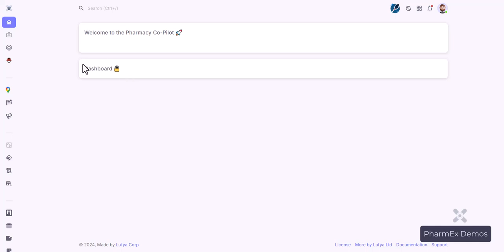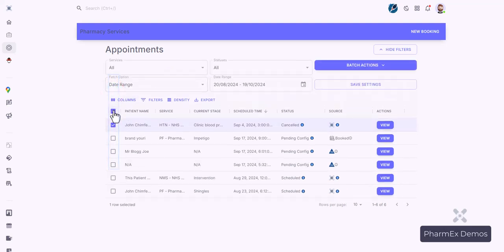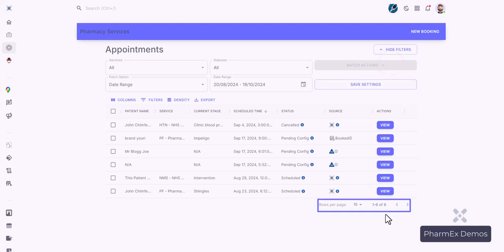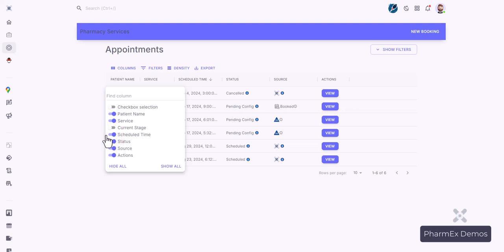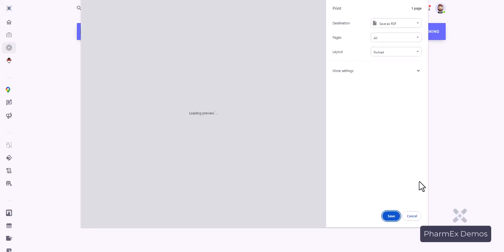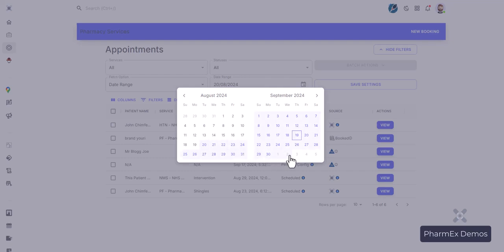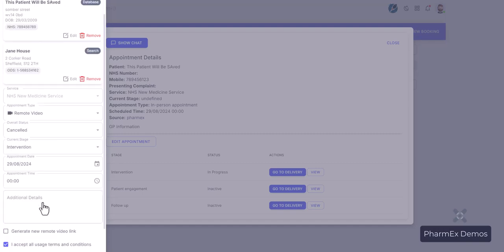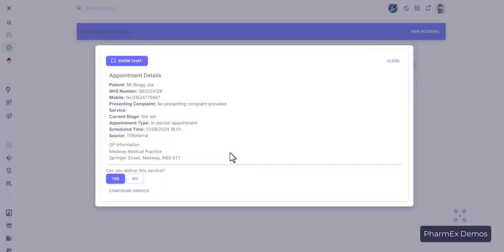03 PharmEx Service Module Demos:Features, Filters, and Batch Actions Explained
Welcome back to our PharmEx demo series! In this video, we'll explore the powerful Service List view within PharmEx. We'll walk you through the key features like batch actions, exporting data, customizing columns, advanced filtering options, and managing appointments with ease. Learn how to quickly view, edit, and deliver services, as well as manage multiple appointments at once. Whether you're adjusting appointment details or managing external service requests, this video covers it all!